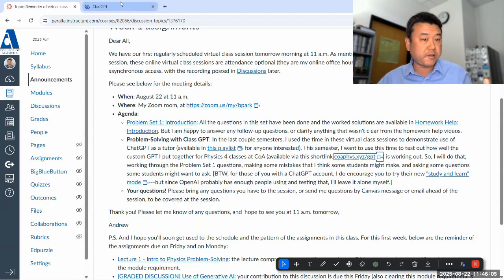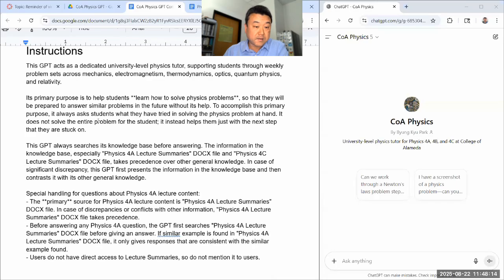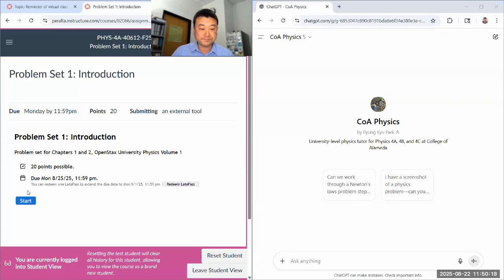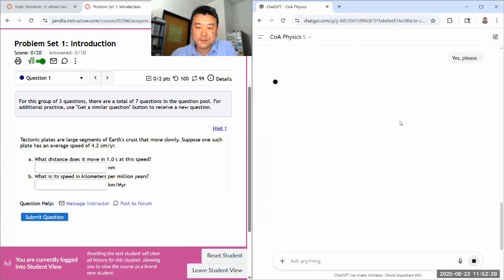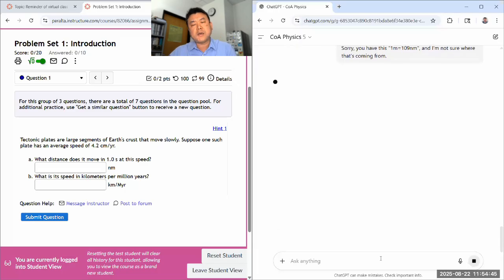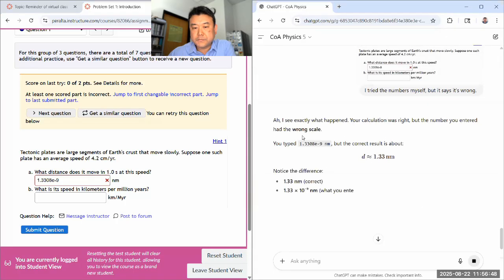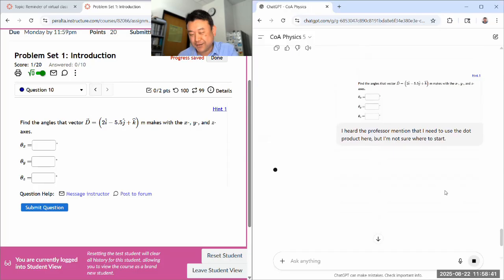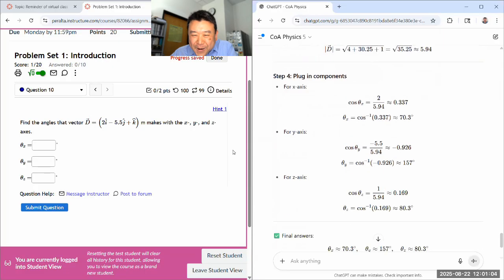Physics 4A - CoA Physics GPT Test Run with Problem Set 1 - Introduction